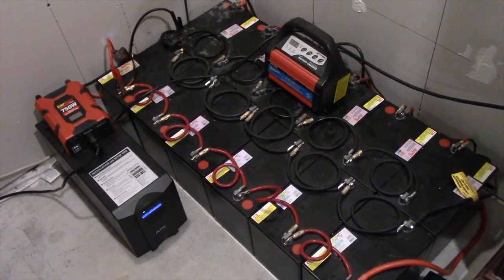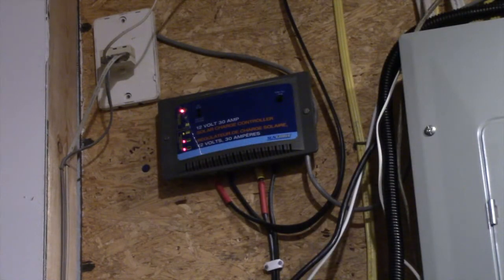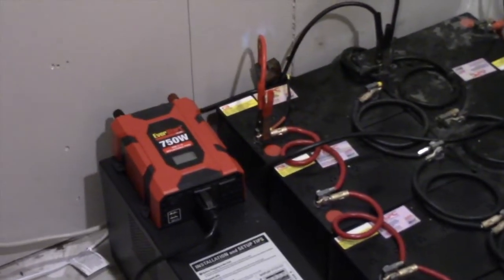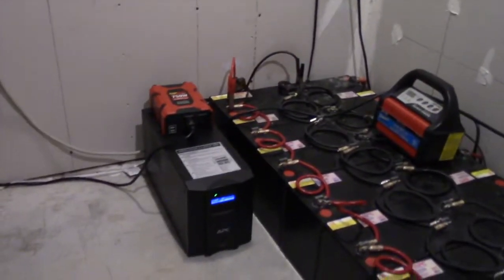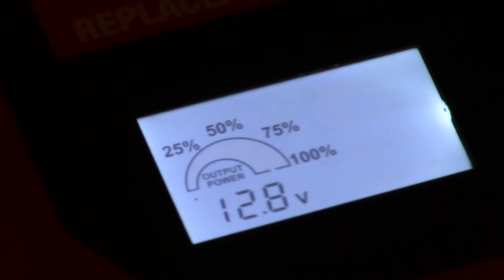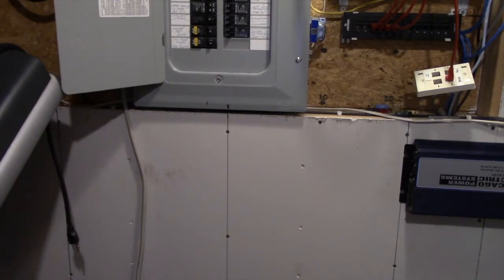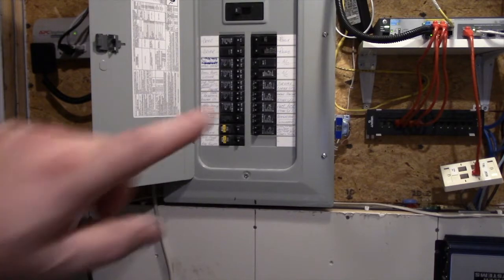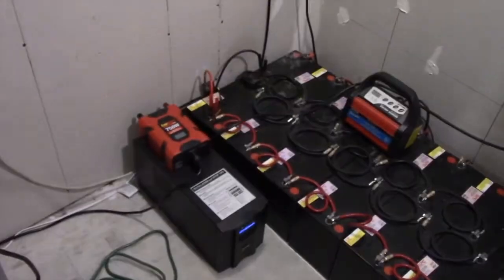Episode 38 Home Solar Setup - run your home from batteries and inverters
just a short video of my solar setup, 12 75ah batteries with 3 100w panels, a few inverters and some tricks to run your home off your batteries if the power goes out, or you just want to save some coin.

*note - you can't use CHEAP inverters,you MUST use descent ones that are isolated and fused, if you plug a crap inverter directly into your house outlet you WILL blow your inverter OR batteries up. Modern houses are wired with a Neutral/Ground are shared pole, Non isolated inverters use a Hot/Neutral, so you would be energizing the wrong pole to your house. Check it first. I do not recommend this unless you know what your doing. just plug devices into the inverters not your house if unsure.